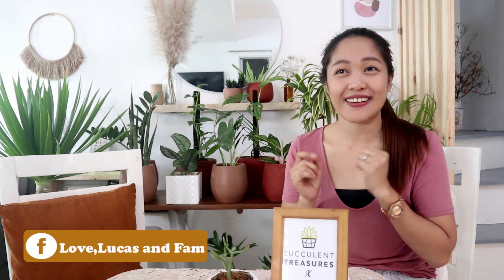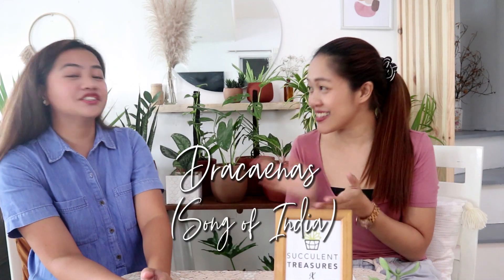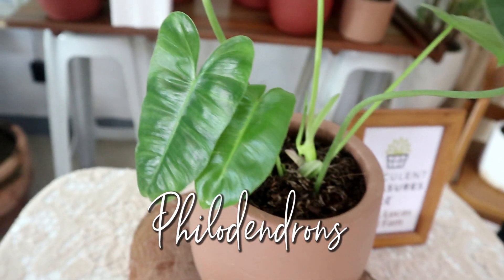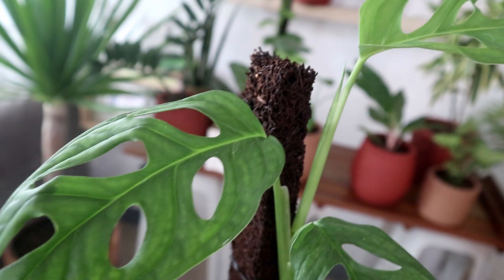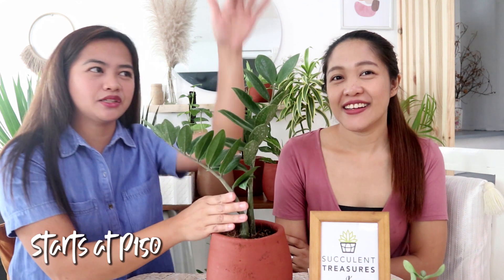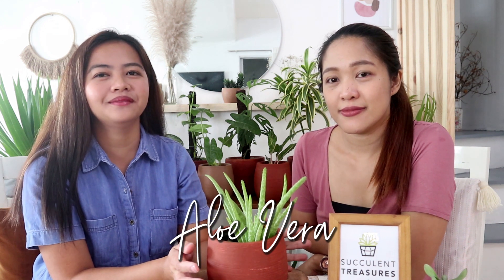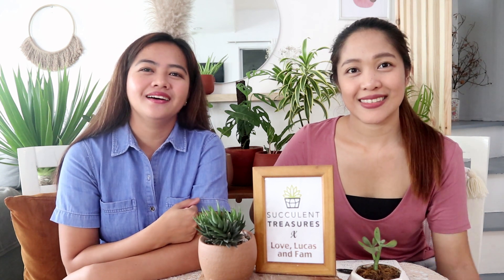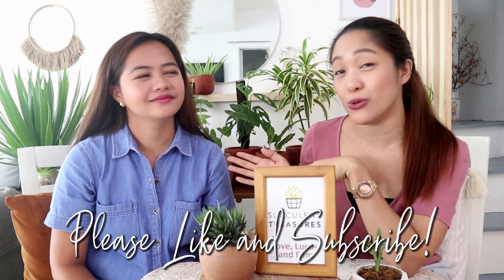EASY HOUSEPLANTS MUST-HAVE + TIPS FOR PLANTITA BEGINNERS/ Collab with Succulent Treasures/Vlog#39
We had a collaboration with Succulent Treasures and we discussed 10 Easy Houseplants Must-Have and Tips for Beginners!

Hope you'll enjoy and learn from this video.